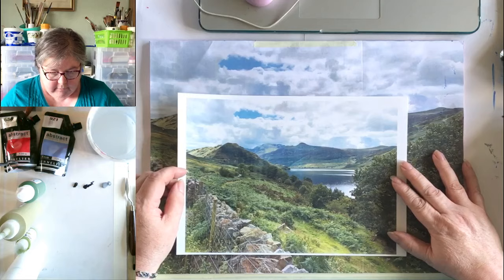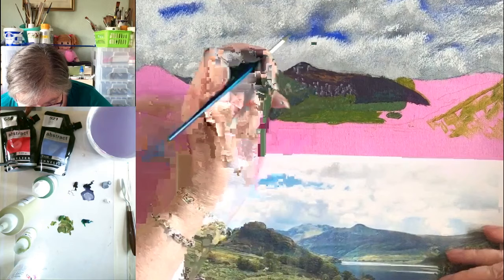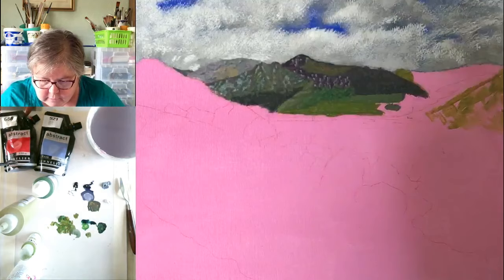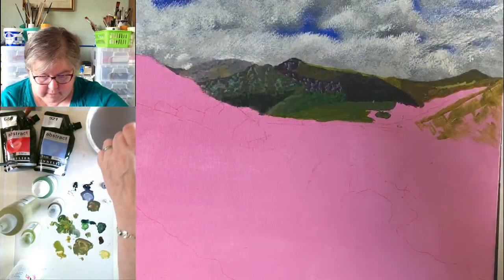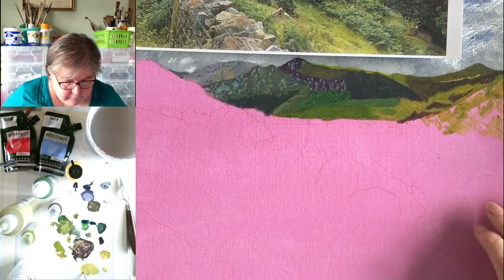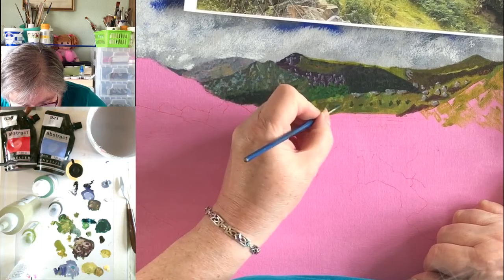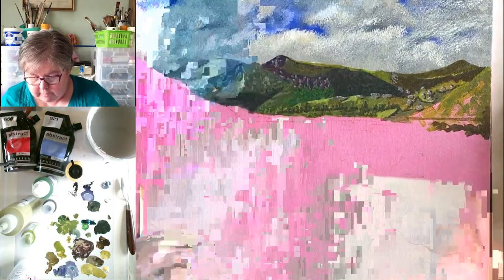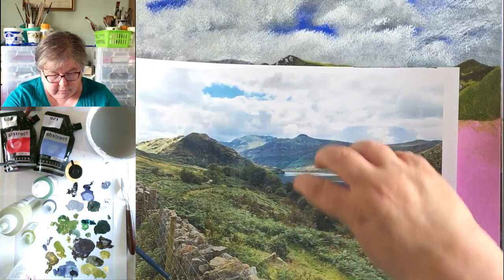Miss Paintalot 'LIVE' tutorial - Lake District Landscape - Part 3